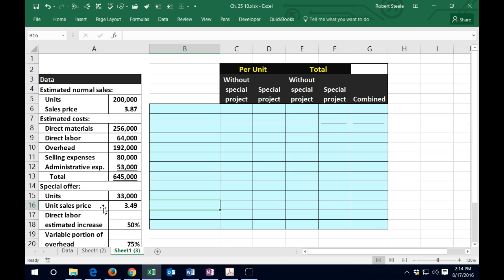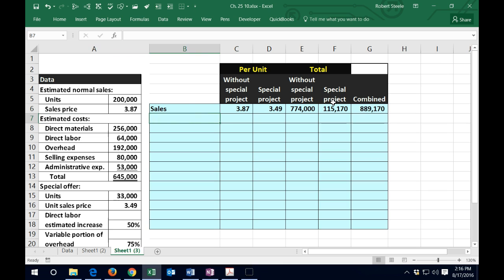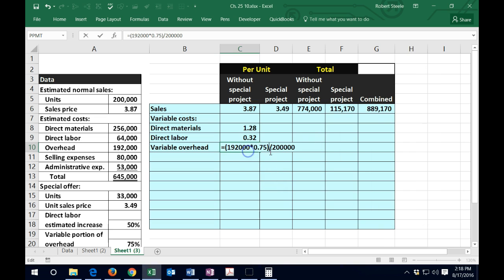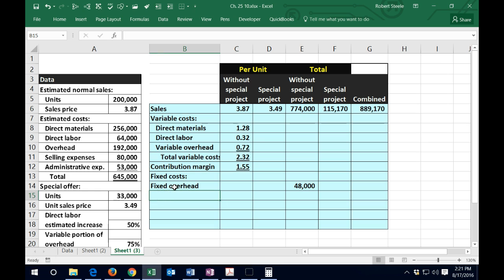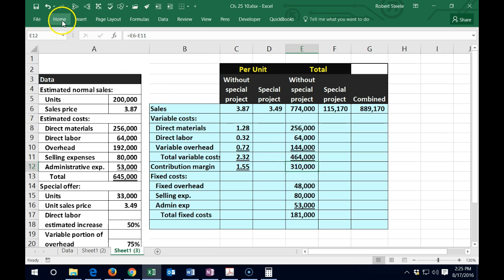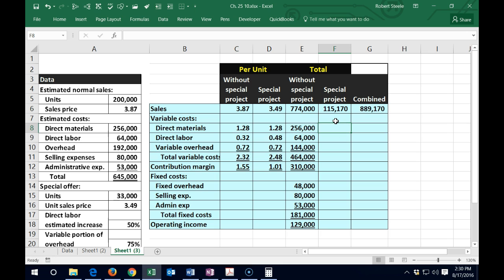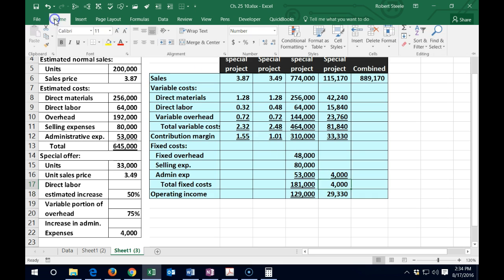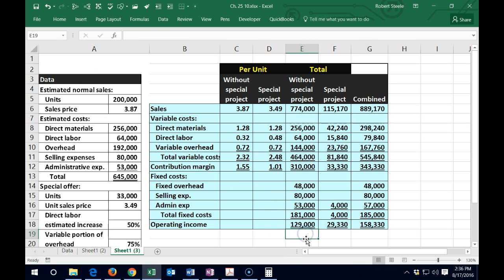2500.20 Special project - Except or reject calculation - Excel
Decision to except or reject a special offer to purchase at a lower price is a common decision, one to consider by breaking out costs into variable and fixed components to calculate the effect on total profit.